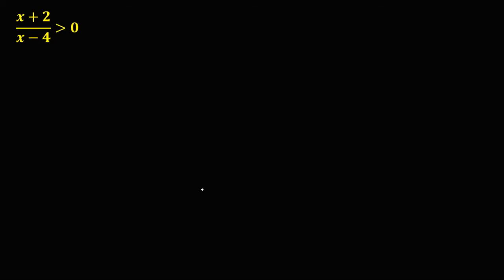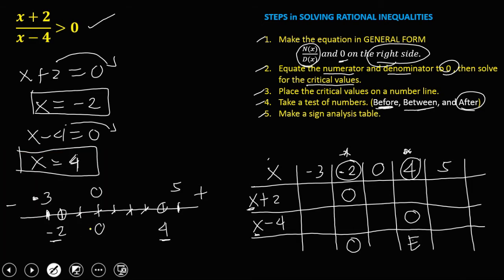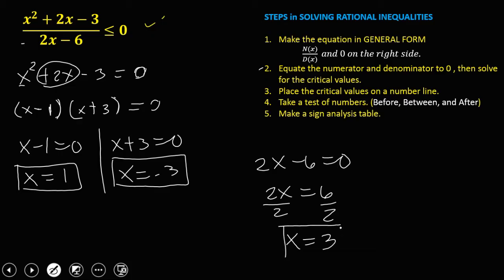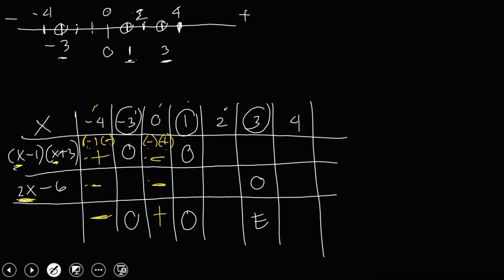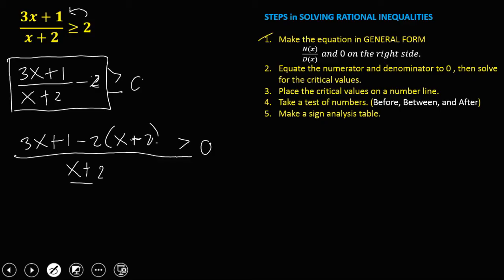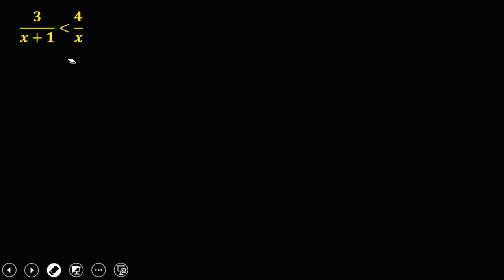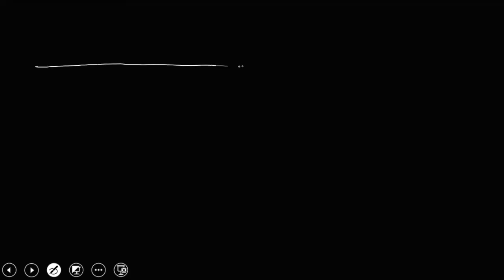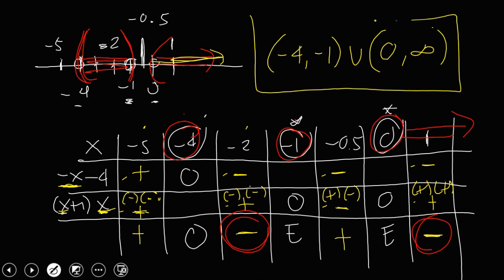SOLVING RATIONAL INEQUALITIES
Finding the solution set of rational inequalities.